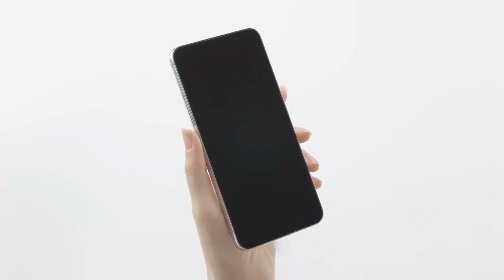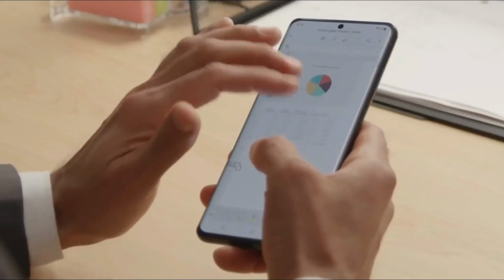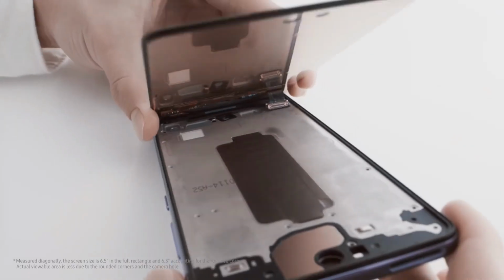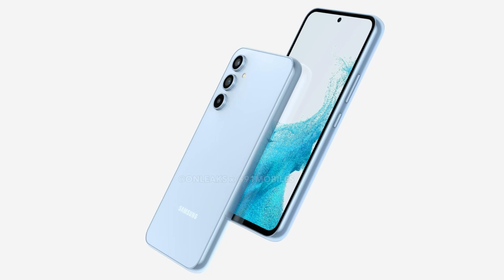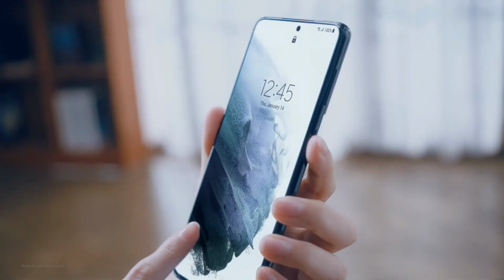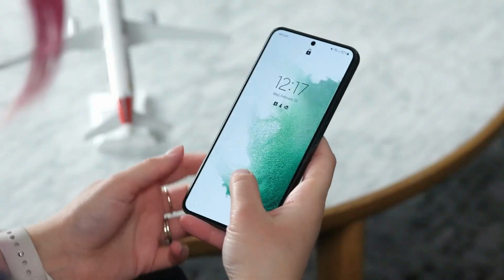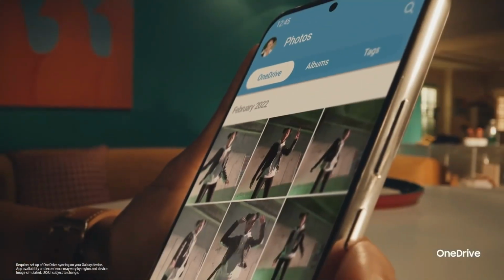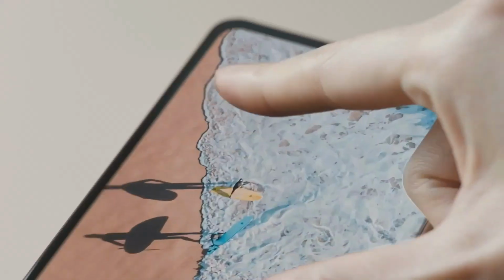Samsung Galaxy A54 - Samsung Made Things EASIER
Samsung Galaxy A54 is only a few weeks away from launch, and now some interesting news has come out about the Galaxy A54. Now you can easily repair the Galaxy A54 even in the worst scenario. Yes, The Galaxy A54 will have a repairability score of 8.4, according to the page. that's marginally higher than the Galaxy S23's 8.2 ratings.